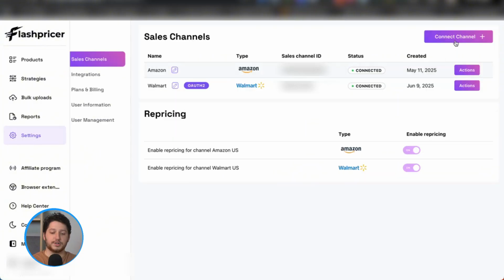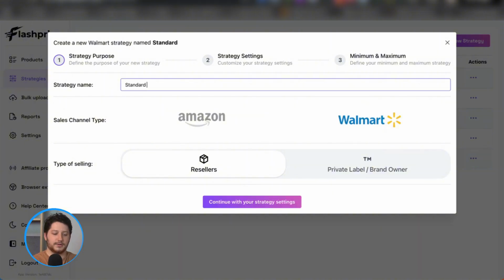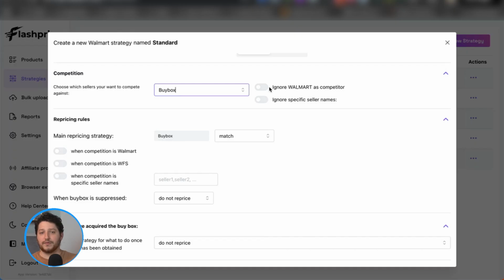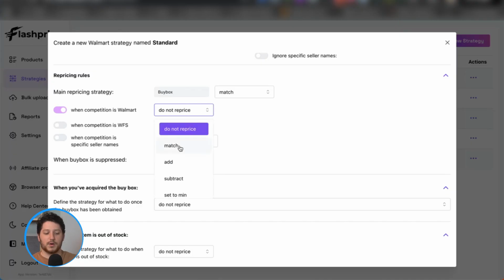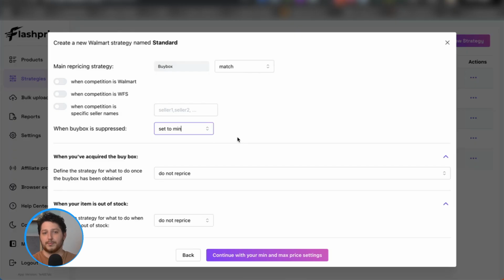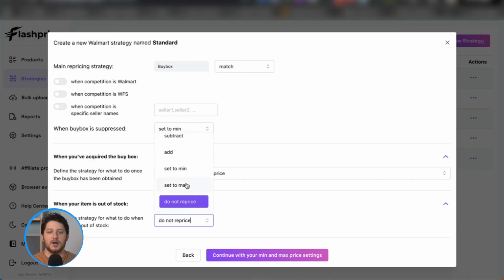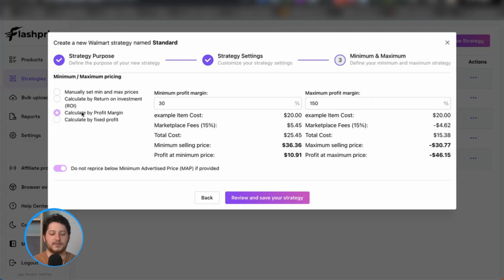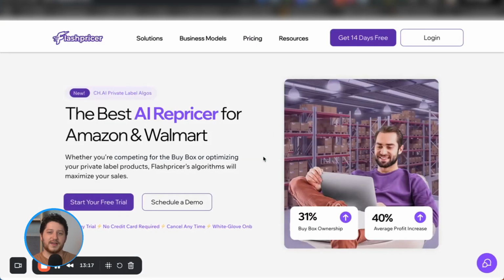How the Top 1% of Walmart Sellers Succeed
Ready to start winning the Walmart Buy Box? In this walkthrough, you’ll learn exactly how to build your first Walmart repricing strategy using Flashpricer — the fastest, most advanced repricer for Walmart and Amazon sellers.

You’ll learn how to:
✅ Connect your Walmart Seller account to Flashpricer
✅ Import listings and add cost, min, and max prices
✅ Create your first Walmart pricing strategy
✅ Compete intelligently with WFS, FBM, and Walmart itself
✅ Use algorithmic repricing to raise profits once you’ve won the Buy Box

Unlike Walmart’s basic repricer, Flashpricer doesn’t just lower your prices — it learns when to raise them and how to optimize your Buy Box win rate without sacrificing margins.